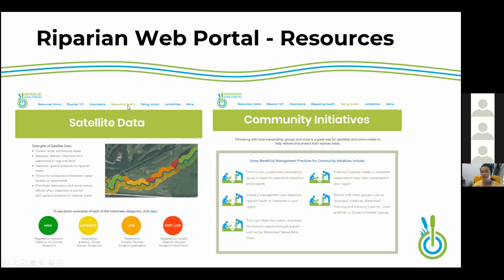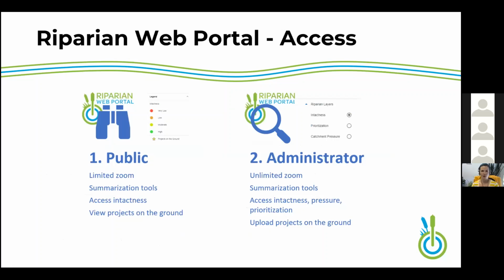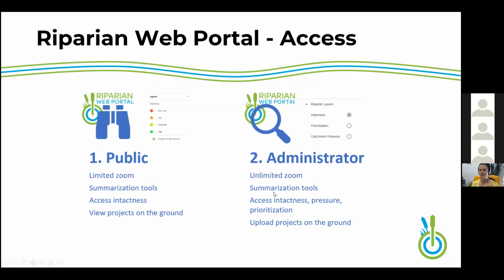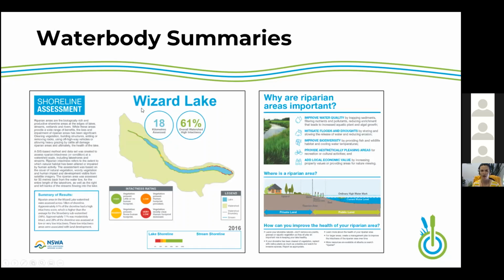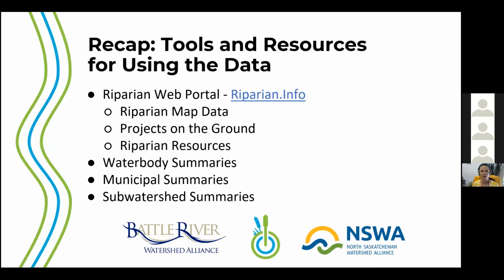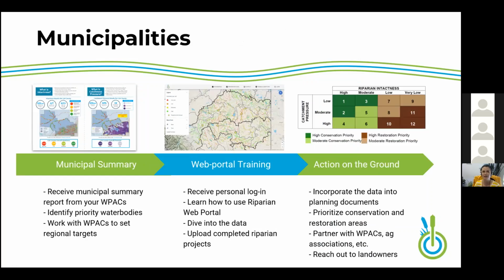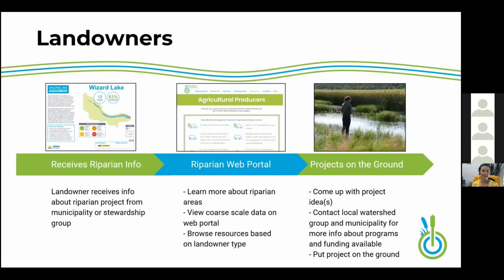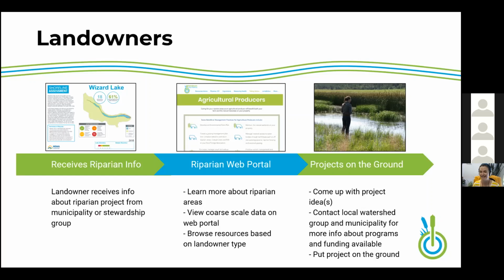Riparian Intactness Tools Part 2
Mary Ellen Shain from the North Saskatchewan Watershed Alliance presents her work on riparian intactness tools in Alberta.

To learn more about the North Saskatchewan Watershed Alliance, visit this